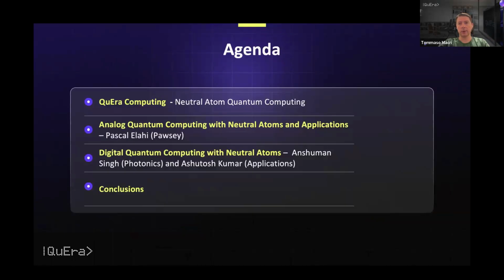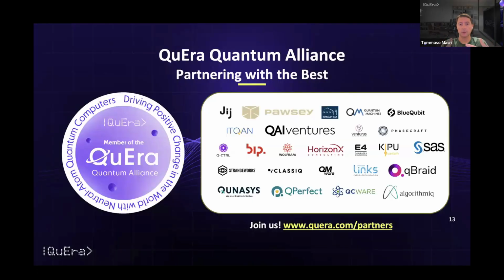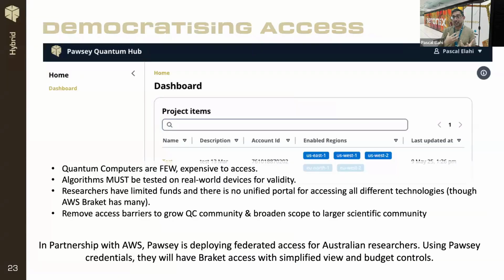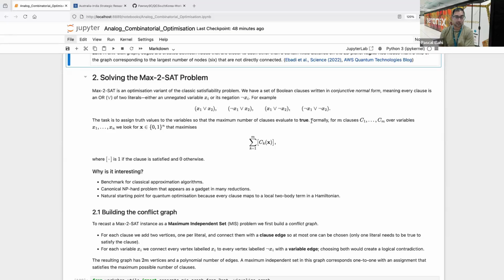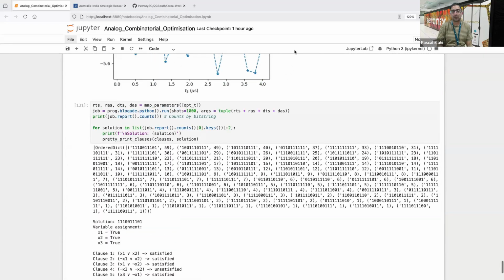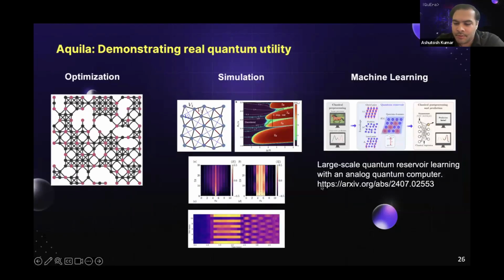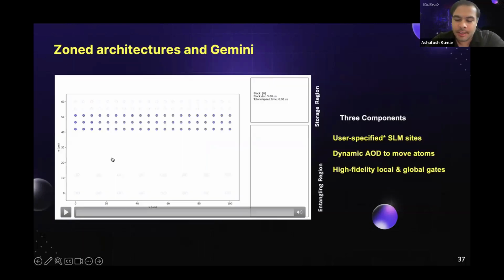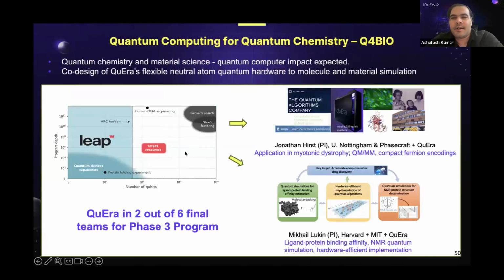QuEra’s India Tutorial on Neutral-Atom Computing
Join QuEra Computing and the Pawsey Supercomputing Centre in this in-depth tutorial on neutral-atom quantum computing, recorded live for the Indian quantum community. Learn about the architecture of QuEra’s Aquila and Gemini machines, their analog and digital computing models, cutting-edge research in quantum photonics, and collaborative applications in simulation, machine learning, and optimization.

Chapters:
00:00 Neutral Atoms: Future of Quantum Computing
06:32 Expanding Quantum Computing Access & Applications
14:21 "Quantum-Co-Design Webinar Series"
22:23 Quantum Computing Innovation and Education Hub
24:02 Quantum Computing Merit Allocation Model
31:53 Enabling Quantum Solutions for Challenges
35:10 Exploring Aquila's High Uptime
39:56 Atomic Spacing and MIS Algorithms
48:14 Maximizing Rabi Drive Impact
54:30 Exploring Max2SAT with Aquila
55:57 Adiabatic Evolution & Time Constraints
01:03:27 Scalable Photonics Chip Fabrication
01:11:19 Quantum Computing for Machine Learning
01:14:48 Quantum Simulation and Machine Learning
01:20:39 Efficient Multiqubit Entangling Gates
01:28:41 Entangling Logical Qubits with Atoms
01:31:03 Achieving Universal Quantum Computation

01:37:14 Exploring Quantum and Classical Synergy